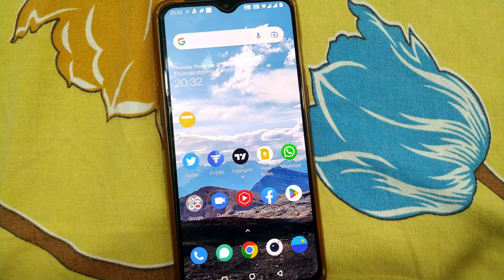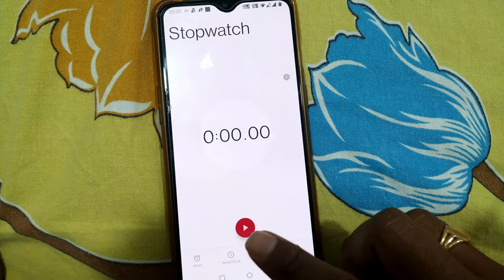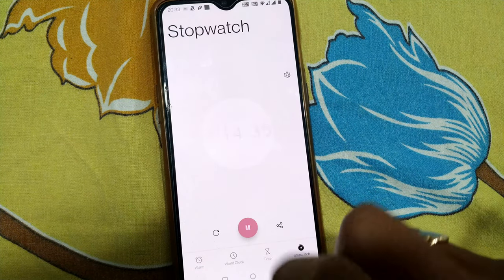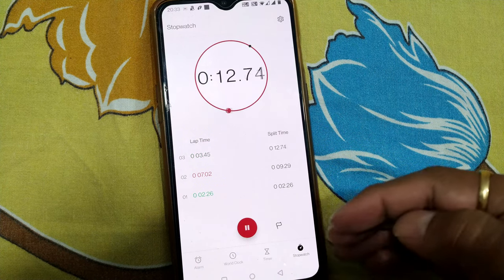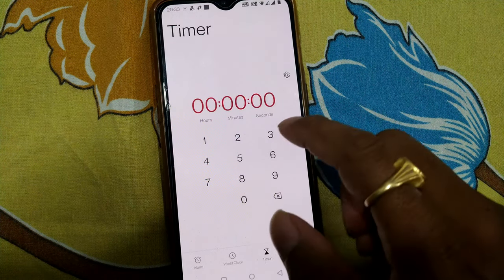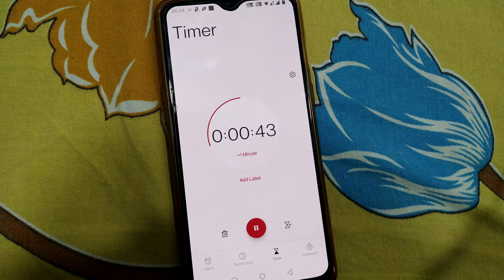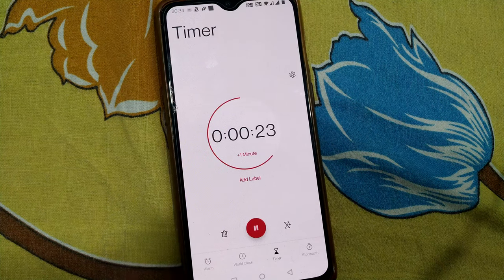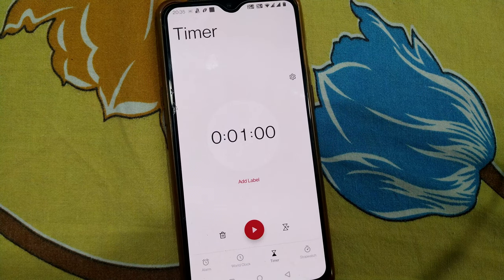How to Use Stop Watch and Timer on Android Mobile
How to Use Stop Watch and Phone timer on Android Mobile
Using the Stopwatch
Open the Alarm/Clock application and tap the Stopwatch tab .
Tap Start at the bottom of the screen to start timing and tap Stop to stop the time. You can use the Lap function by tapping Lap to record lap times.
Tap Reset to reset the Stopwatch or Resume to resume it.